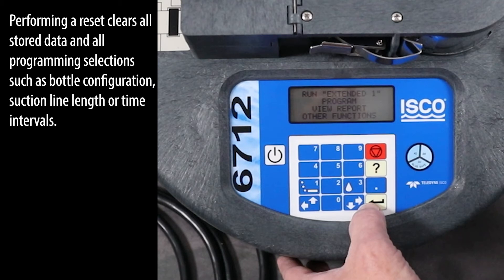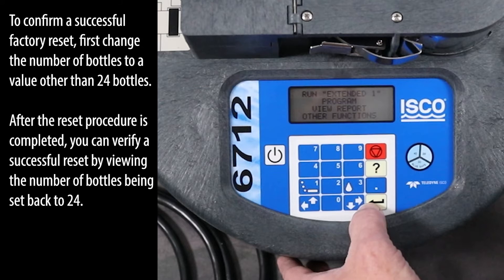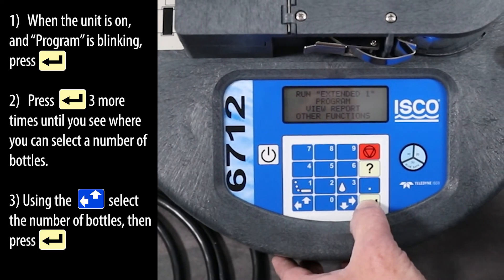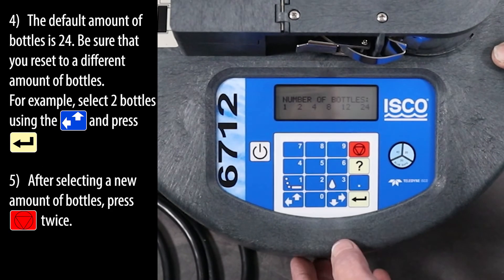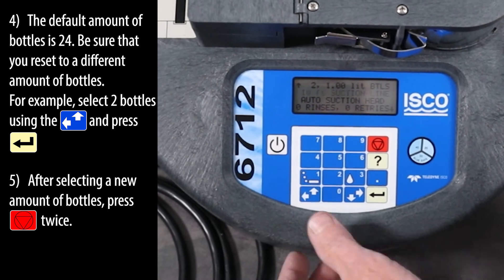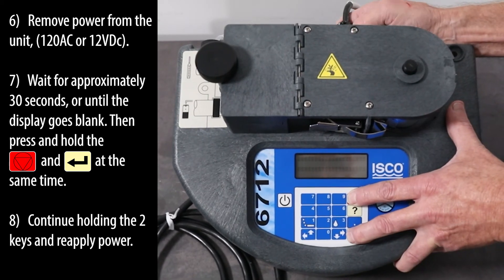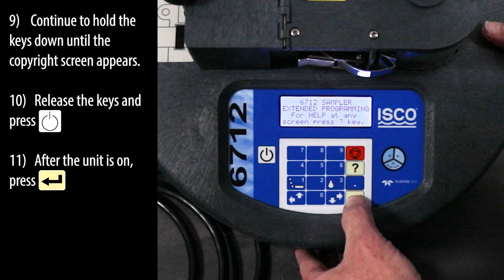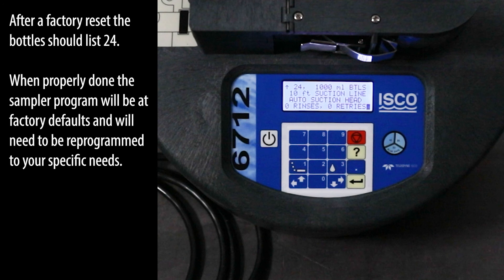6712 Sampler - How To Do A Factory Reset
This video will show you how to do a factory reset of a Teledyne ISCO 6712 Sampler.